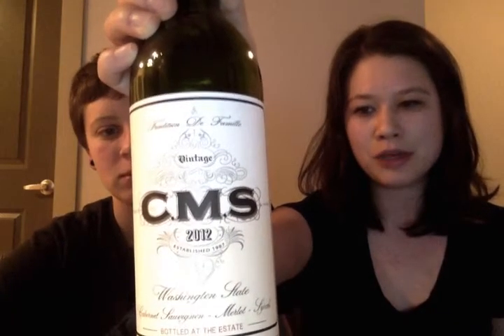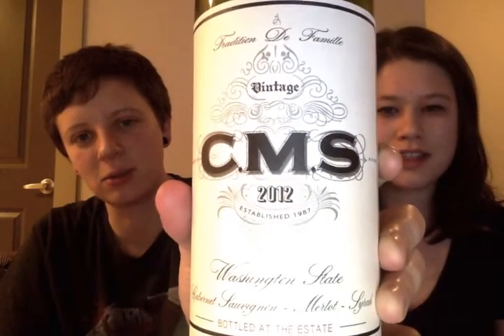CMS 2012 Columbia Valley Ava Red Wine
A review of a budget friendly wine - CMS Columbia Valley Ava Red Wine. We welcome any recommendations or suggestions for other wines to review!